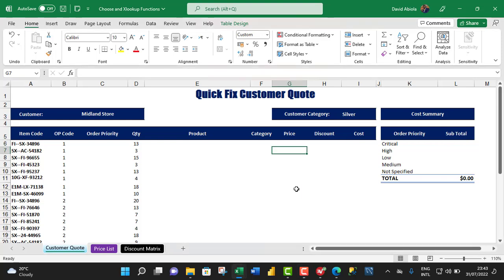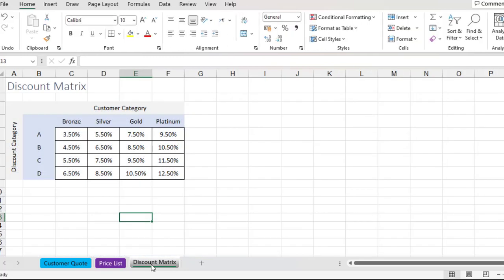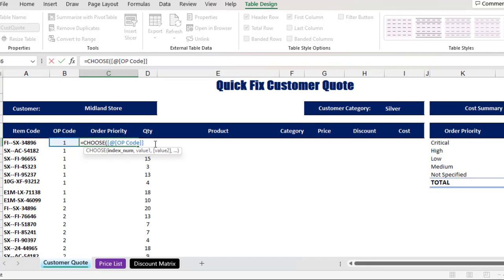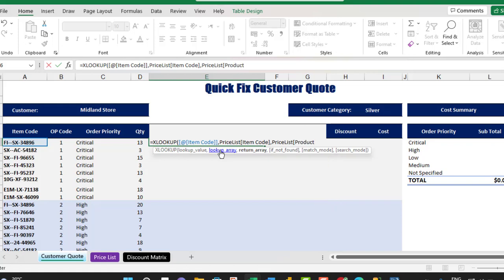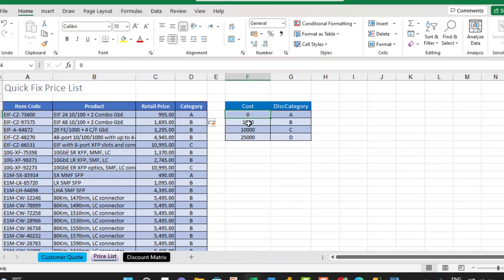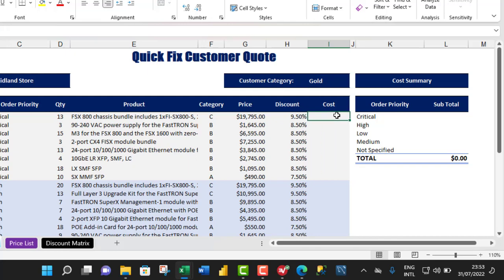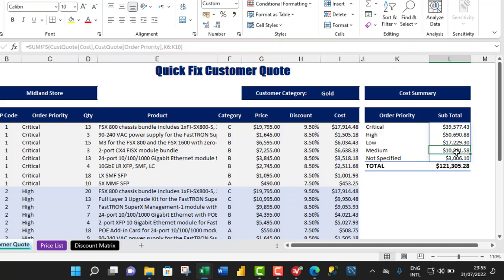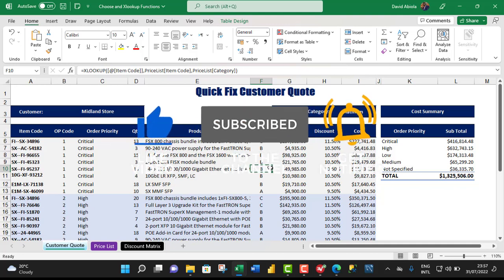CHOOSE AND XLOOKUP Functions in a Real Business Scenario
In this Microsoft Excel video, I demo how we can use the CHOOSE & XLOOKUP Function in a real business scenario.